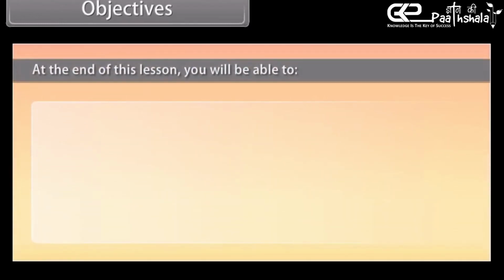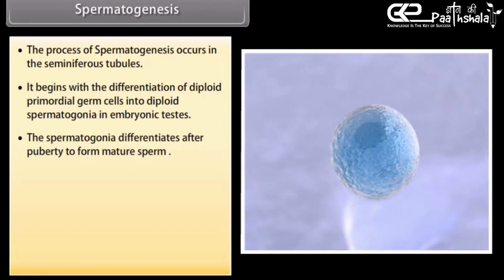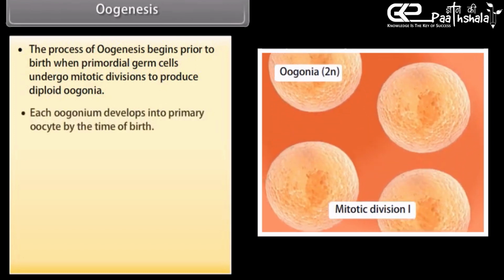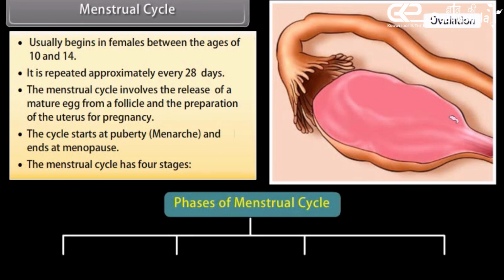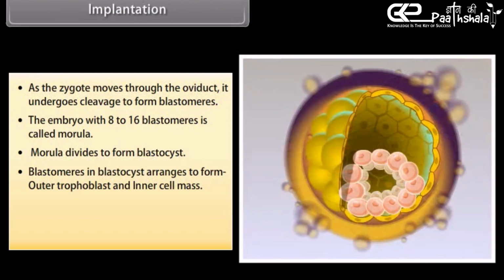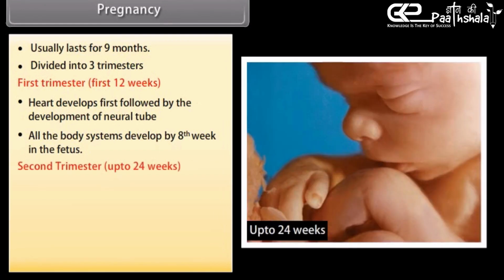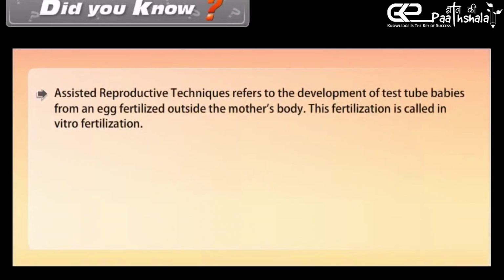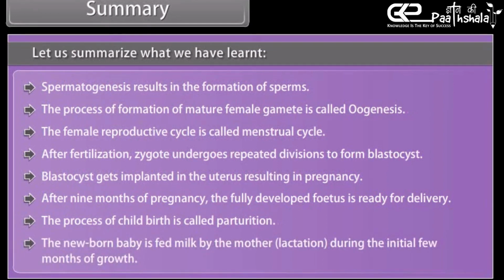Human Reproduction II | Class 12 | CBSE | ICSE